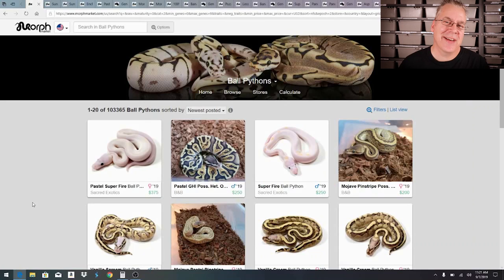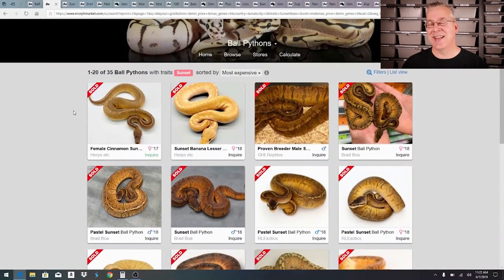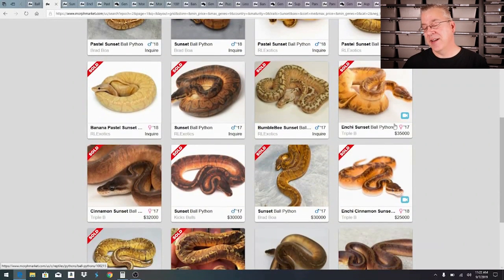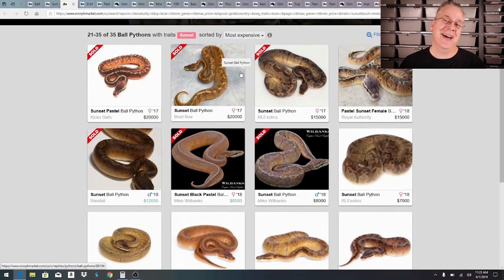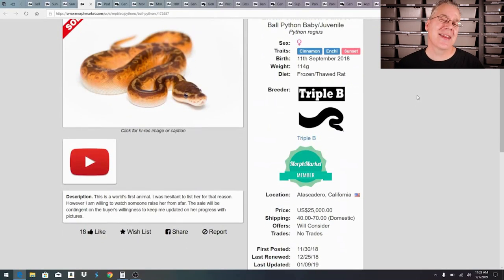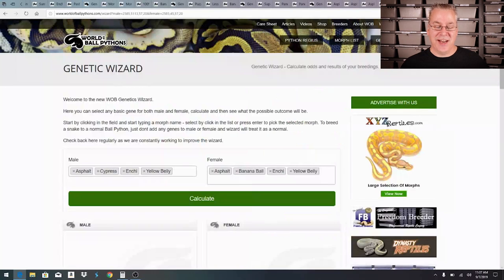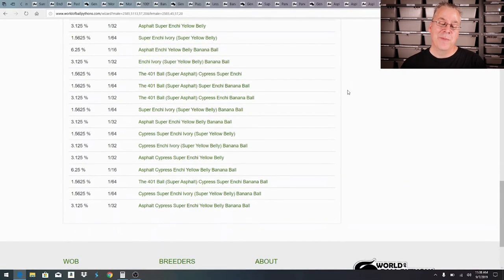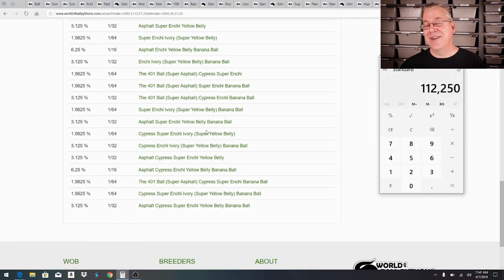Snake shopping spree! With an unlimited budget!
In this video I'll go on a 'fantasy snake shopping spree' with an unlimited budget!

Here's the tripod I use:

This is the SD card for the camera:

This is my studio lighting:

Here are my batteries for my studio lights:

Here's the bag I use for my camera gear: